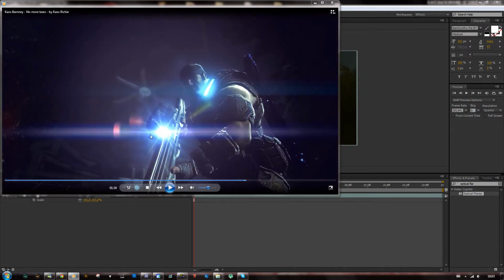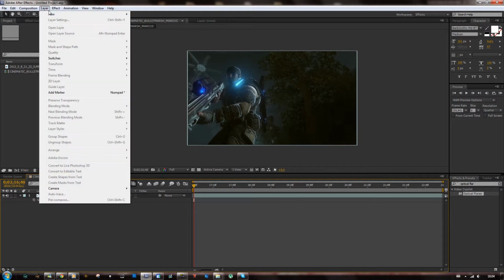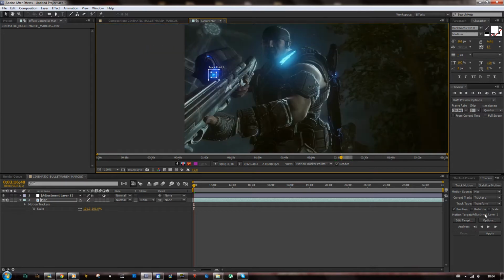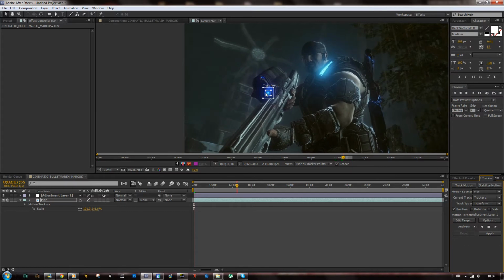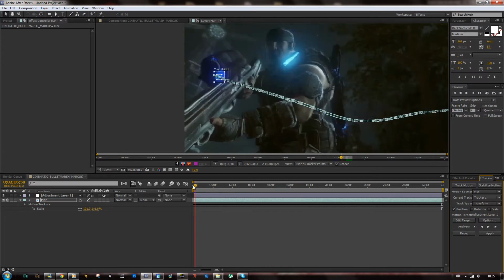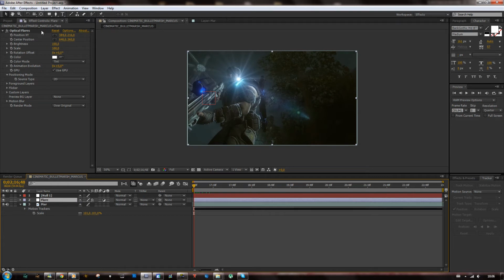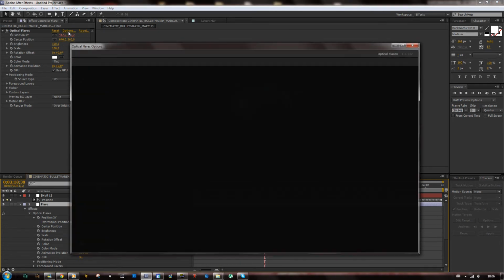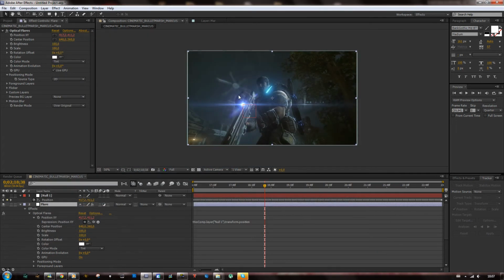After Effects Tutorial - 2D Motion Tracked Flare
I will do another tutorial based on my edit for Barnney the moment this video hits 30 likes! Also I forgot to mention you can adjust the flicker of the optical flare, thats what I did in the edit.

if you're a real gear!